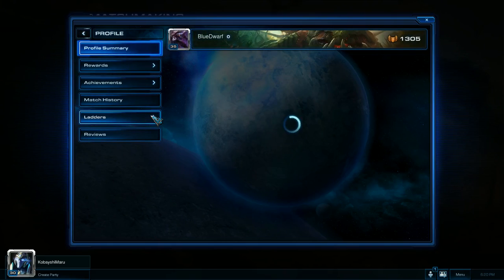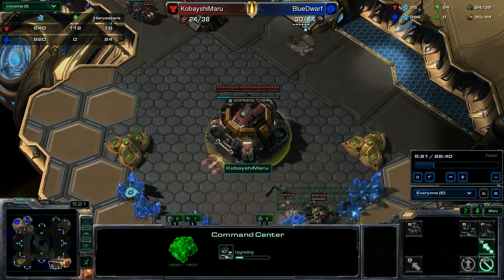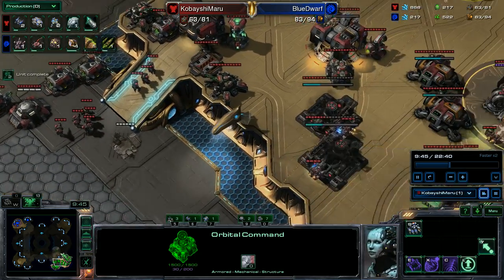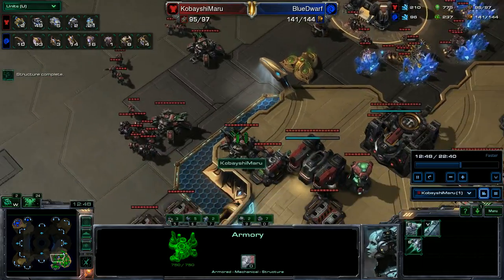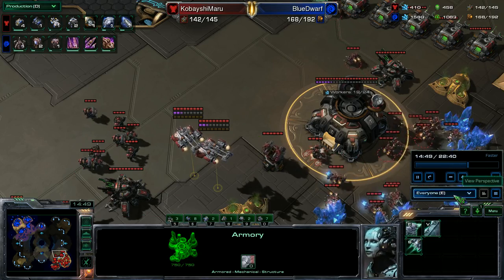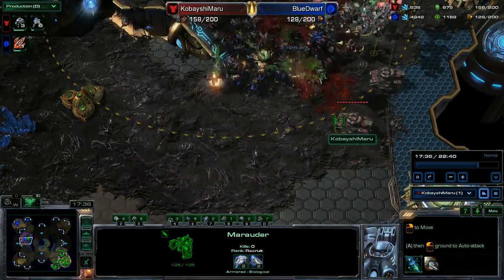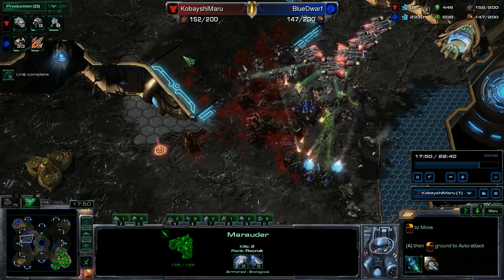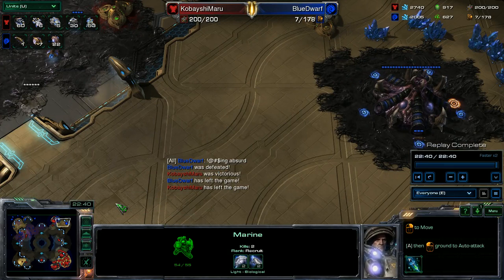HotS TvZ Modified Bomber Build via Day[9] vs Platinum Level